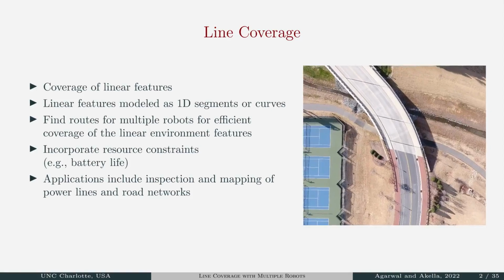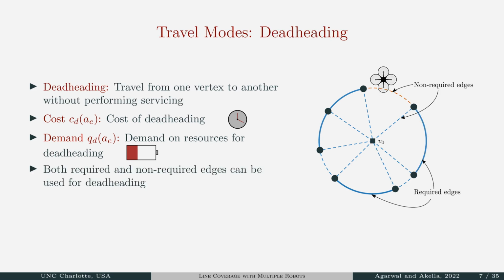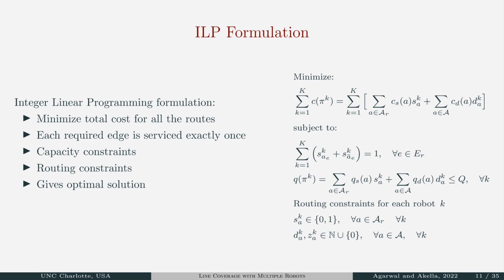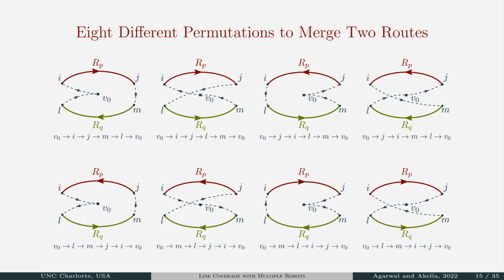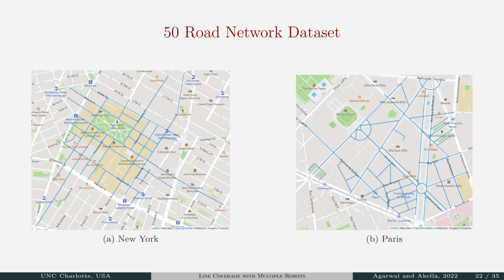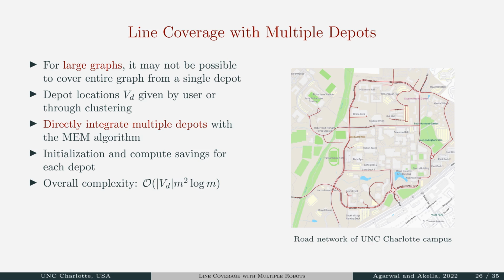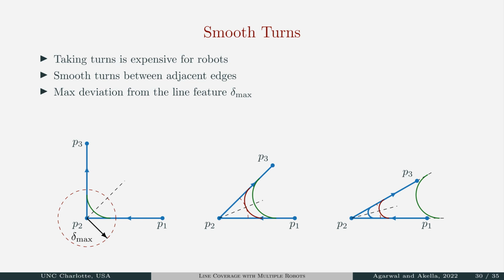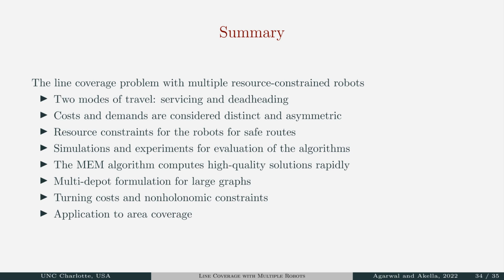Line Coverage with Multiple Robots: Algorithms and Experiments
S. Agarwal and S. Akella
IEEE Transaction on Robotics (T-RO), vol. 40, pp. 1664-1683, January 2024.

The line coverage problem involves finding efficient routes for the coverage of linear features by one or more resource-constrained robots. Linear features model environments like road networks, power lines, and oil and gas pipelines. Two modes of travel are defined for robots: servicing and deadheading. A robot services a feature if it performs task-specific actions, such as taking images, as it traverses the feature; otherwise, it is deadheading. Traversing the environment incurs costs (e.g., travel time) and demands on resources (e.g., battery life). Servicing and deadheading can have different cost and demand functions, which can be direction-dependent. The environment is modeled as a graph, and an integer linear program is provided. As the problem is NP-hard, we design a fast and efficient heuristic algorithm, Merge-Embed-Merge (MEM). Exploiting the constructive property of the MEM algorithm, algorithms for line coverage of large graphs with multiple depots are developed. Furthermore, turning costs and nonholonomic constraints are efficiently incorporated into the algorithm. The algorithms are benchmarked on road networks and demonstrated in experiments with aerial robots.